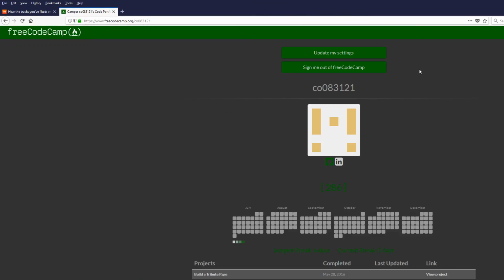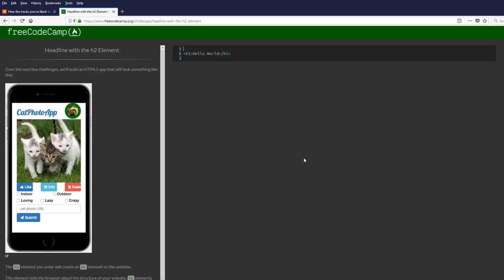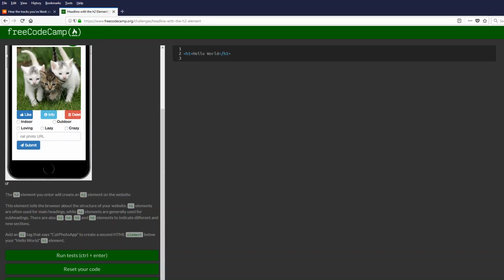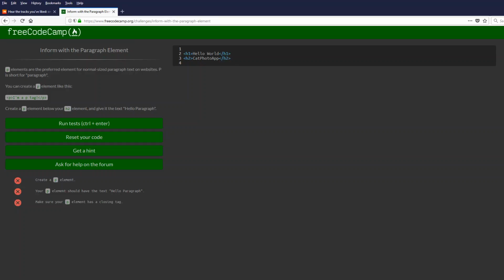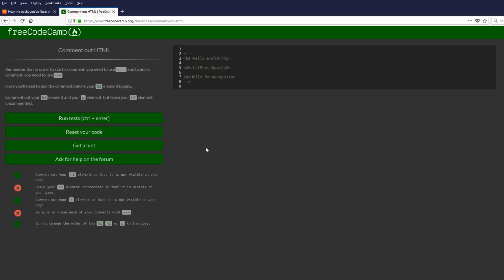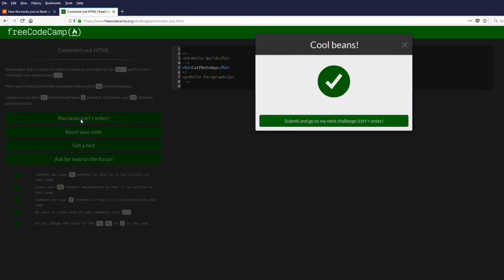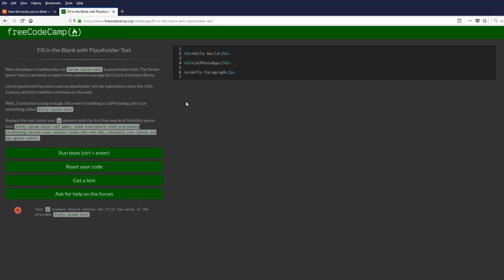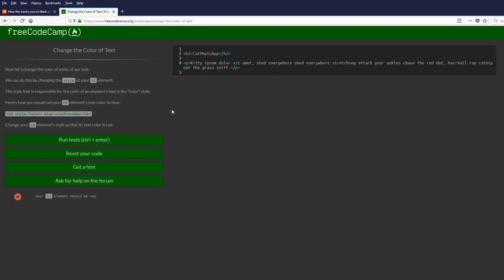Challenges 4 12